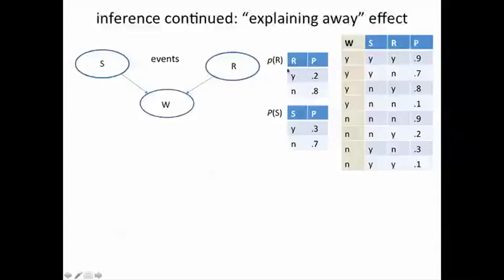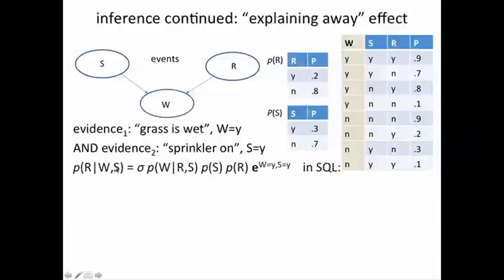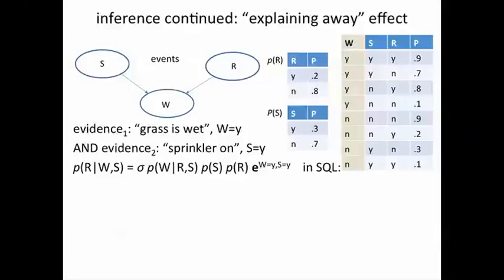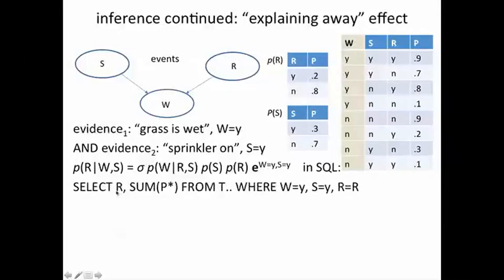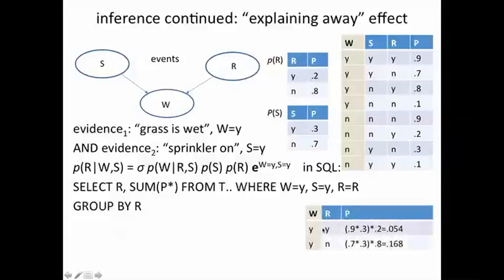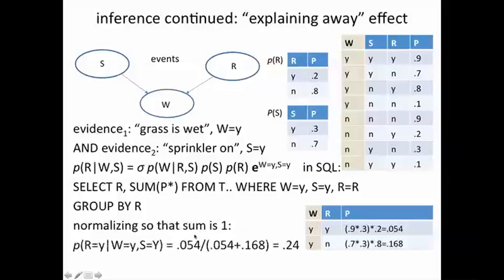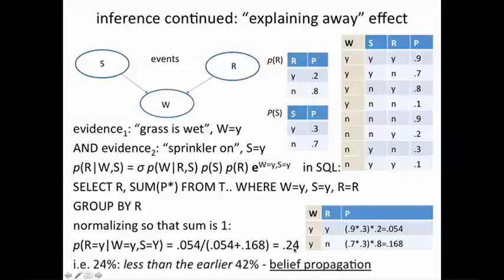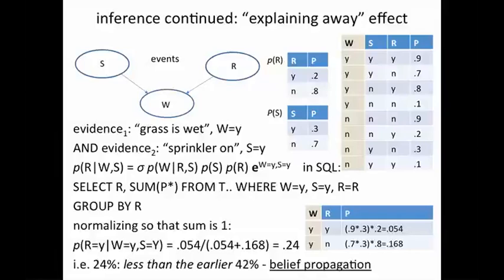Web Intelligence and Big Data 8.8 6-8-2 Bayesian Networks 2 523